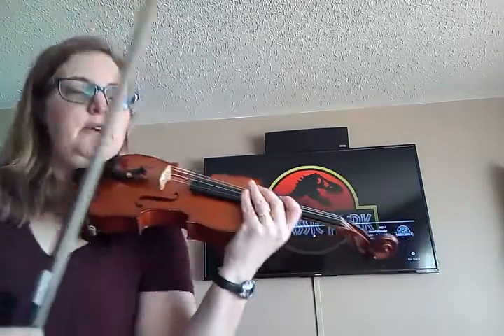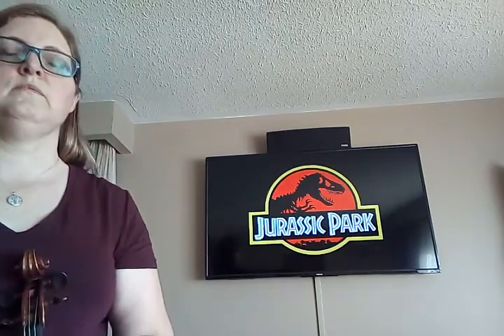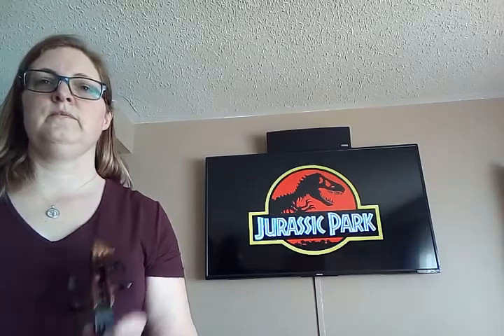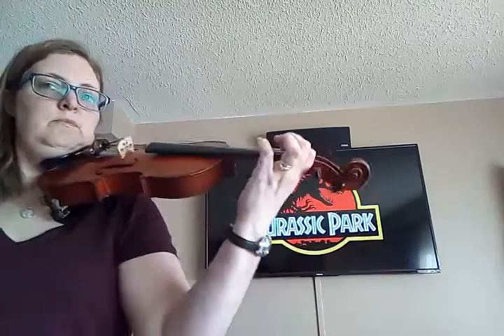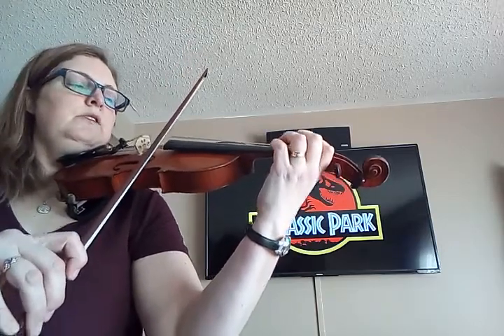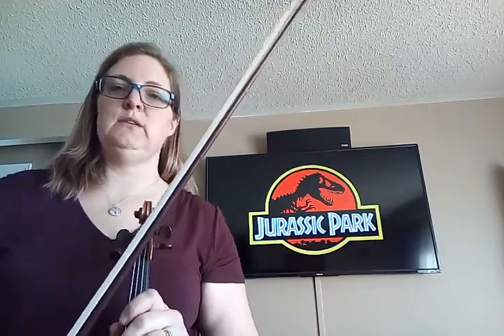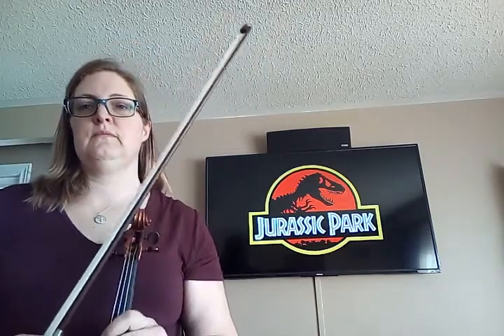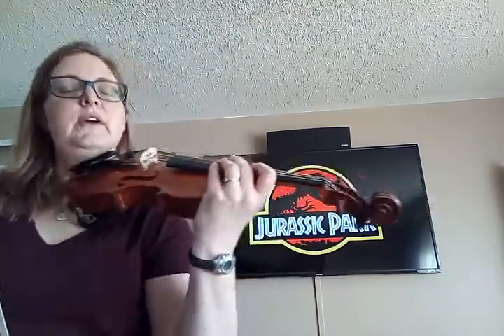Jurassic Park Theme Vln 1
Practice video with the original soundtrack by John Williams